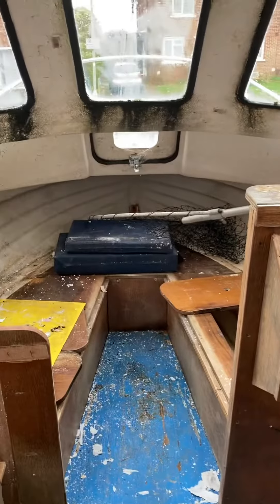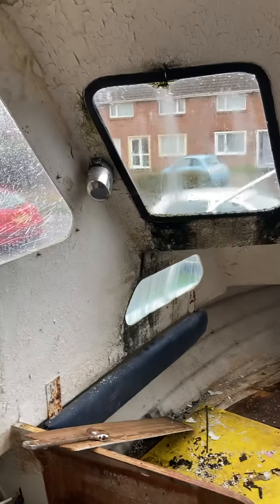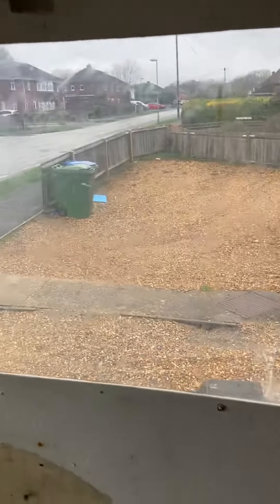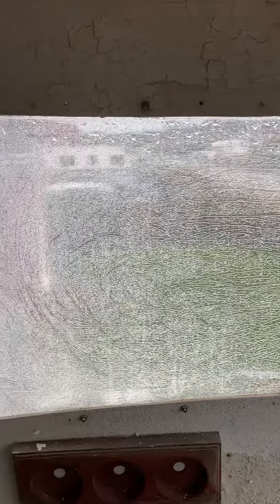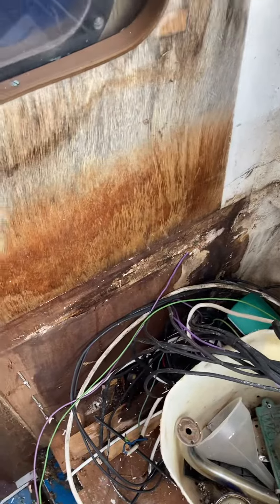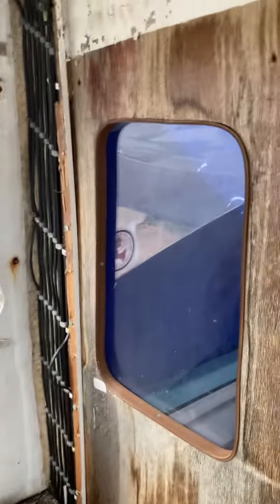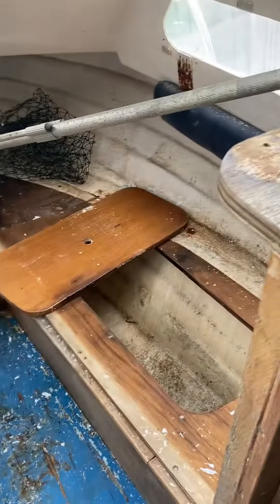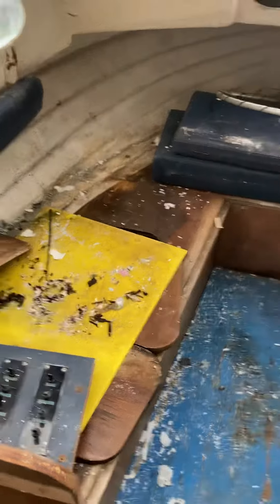Icelander 18 Project! #1 March 2023